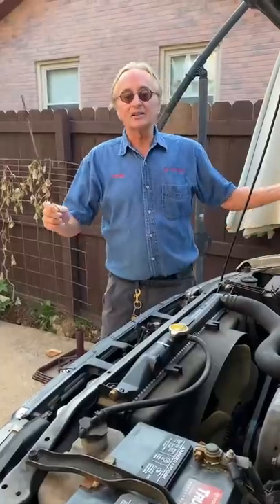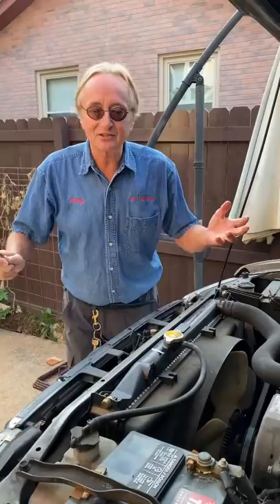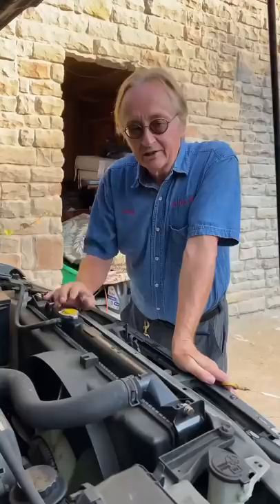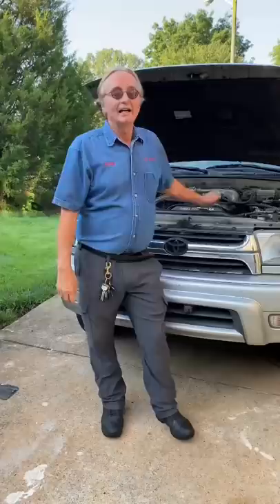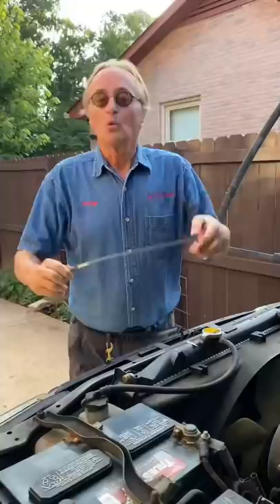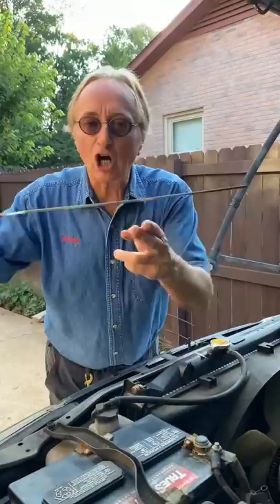Things Stupid People Do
⬇️Scotty’s Top DIY Tools:
1. Bluetooth Scan Tool
2. Mid-Grade Scan Tool
3. My Fancy (Originally $5,000) Professional Scan Tool
4. Cheap Scan Tool
5. Dash Cam (Every Car Should Have One)
6. Basic Mechanic Tool Set
7. Professional Socket Set
8. Ratcheting Wrench Set
9. No Charging Required Car Jump Starter
10. Battery Pack Car Jump Starter